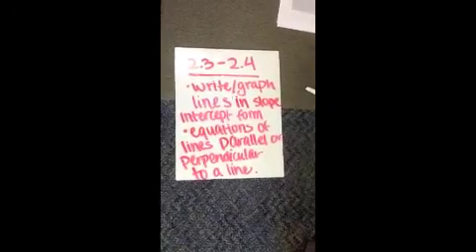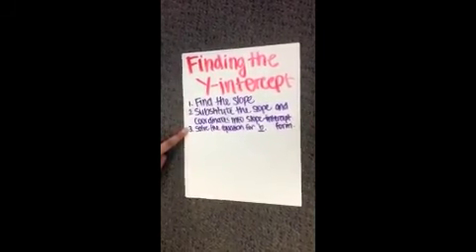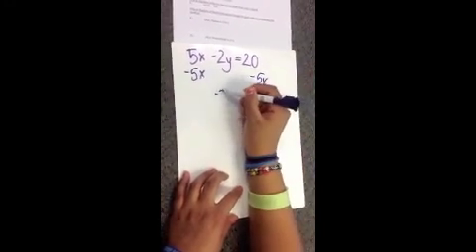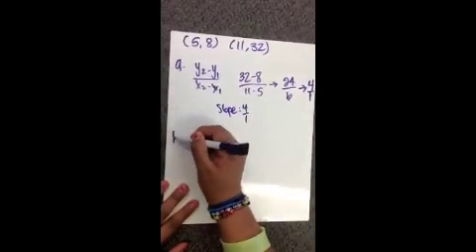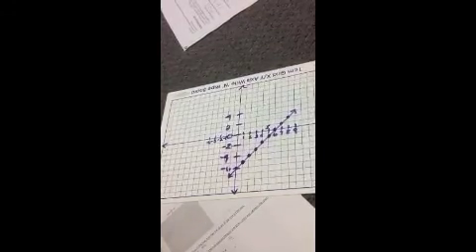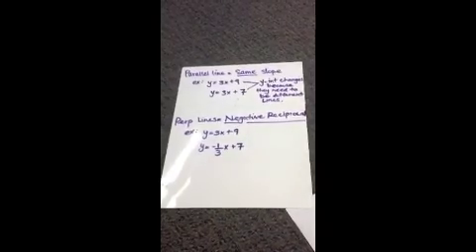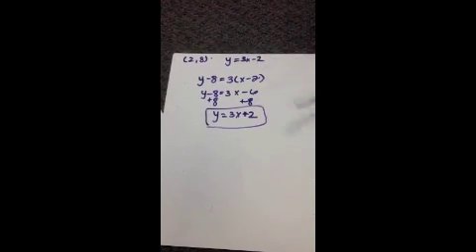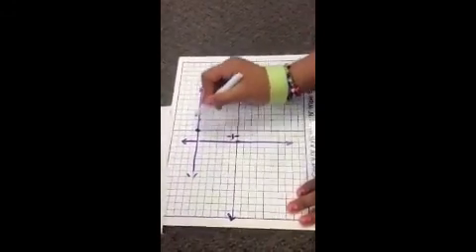Group 4: 2.3-2.4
Math project 2.3-2.4... Includes slope intercept form, point slope form, and parallel and perpendicular graphing. Sorry it is so lengthy :D